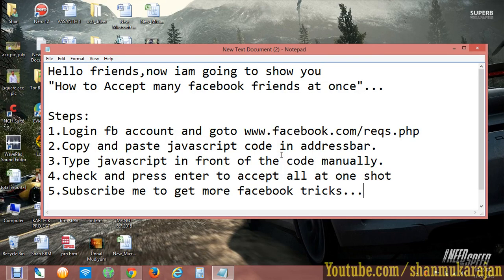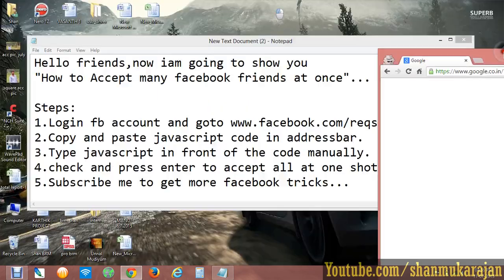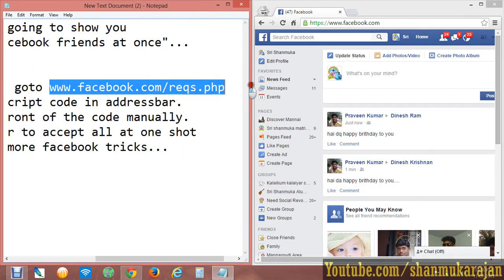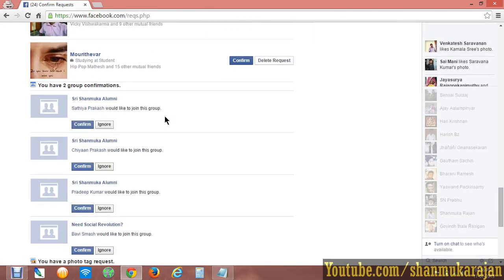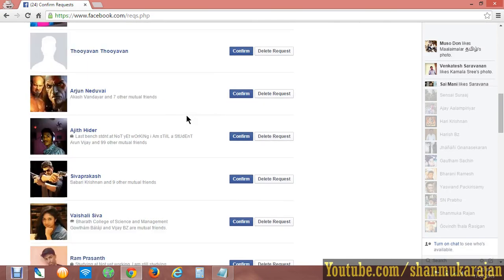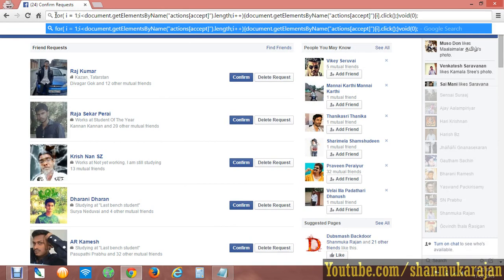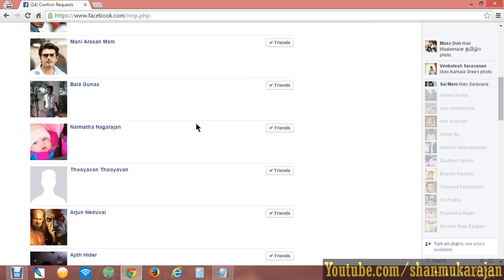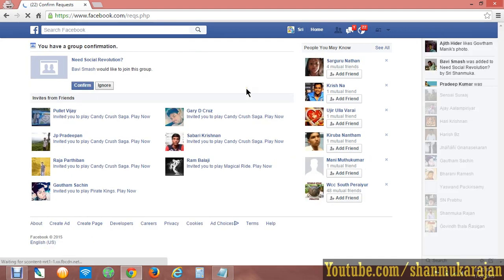One-Click Accept all Facebook friend request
This Video about accepting all Facebook friend request at one shot with the help of JavaScript.
# This JavaScript Code May not work in Future. So check this Description later or Comment down if its not working.